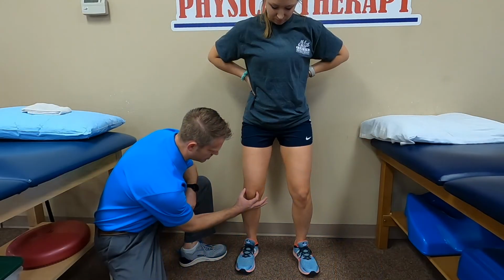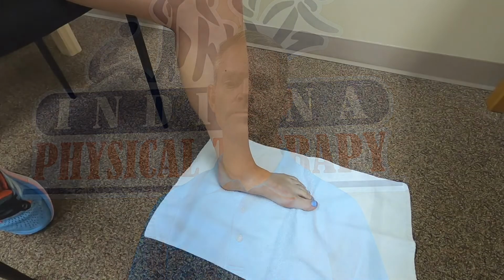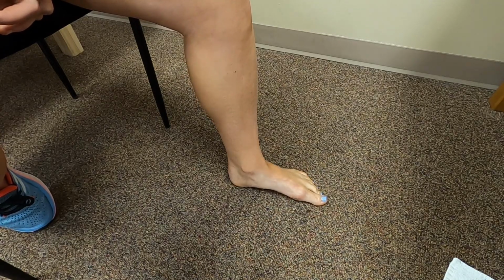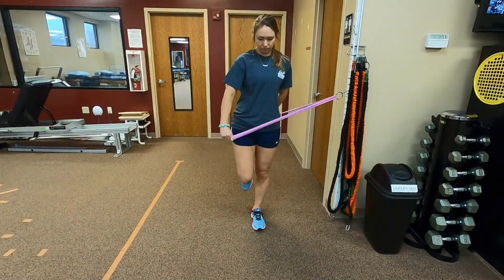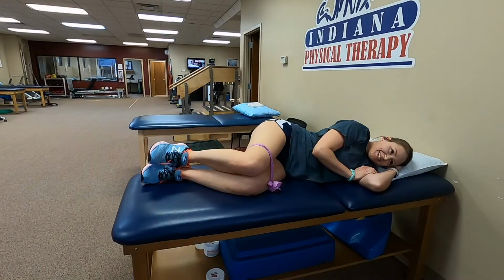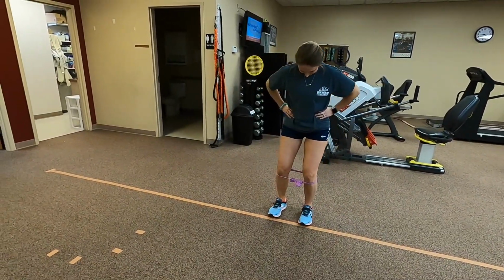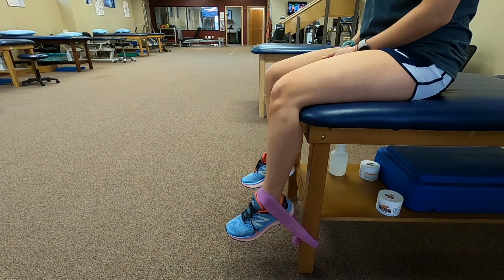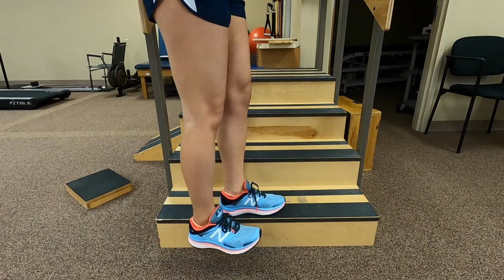Kneed help with runner's knee?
Runner's knee, or patellofemoral pain syndrome, is a common overuse running injury. It used to be thought of as a condition caused by tightness in the lateral knee / IT Band and a laterally tracking knee cap.  Now we have a much better understanding of the underlying mechanics that may lead to patellofemoral syndrome.

Generally we will see that runners have an excessive amount of hip drop, internal rotation, and adduction of the femur during stance phase of running which causes stress to the patellofemoral joint and the surrounding soft tissue. Correcting these mechanics is a an important part of reducing future risk for recurrence of the injury.

We also need to look at the training errors that may have resulted in excessive overload without enough time to adapt.